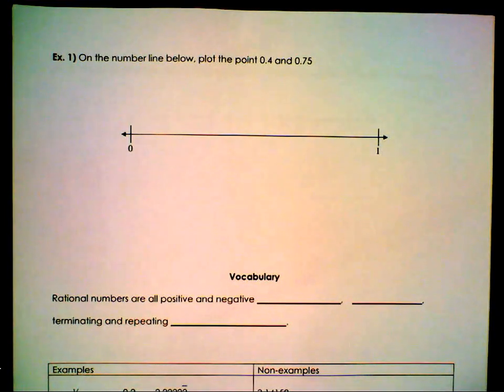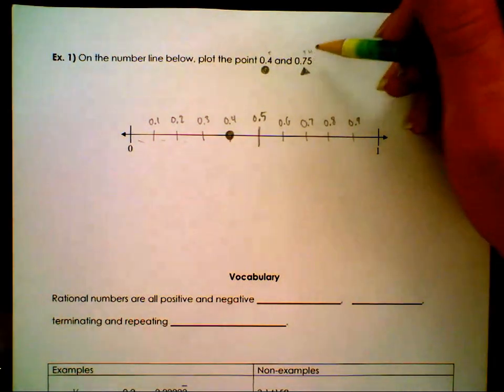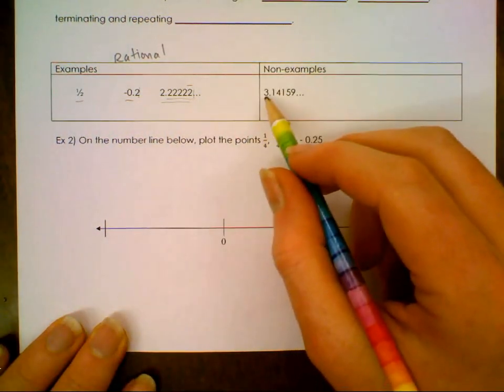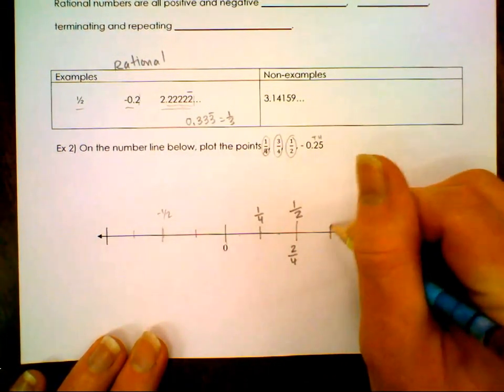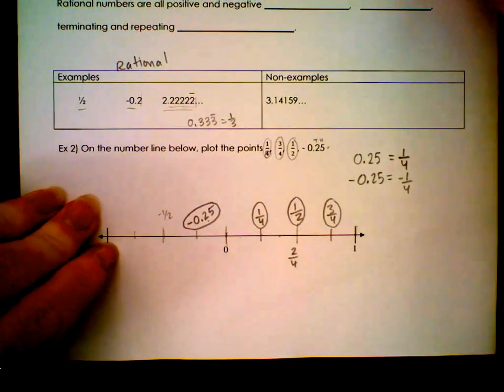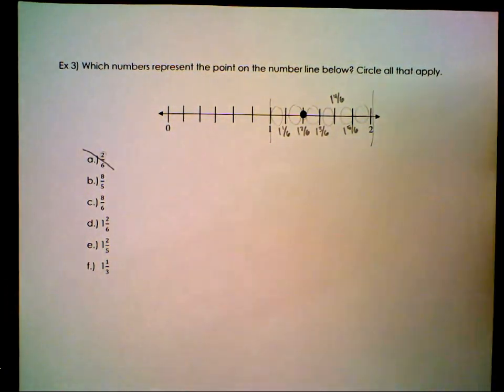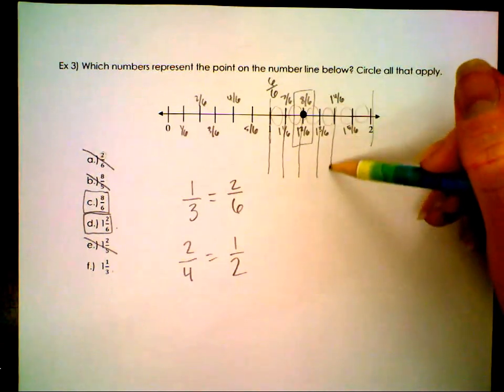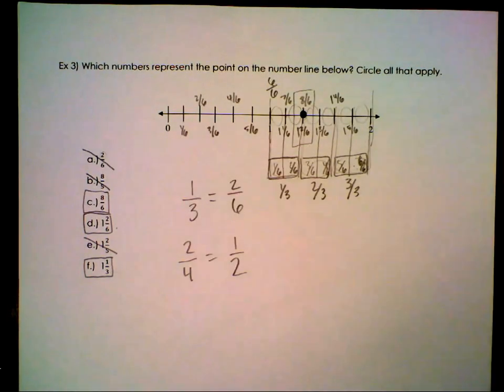R.N.3: Decimals and Fractions on a Number Line (Part 2)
Representing decimals and fractions on a number line